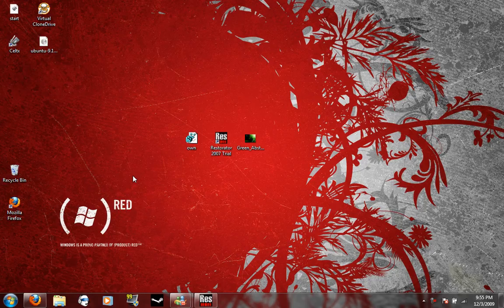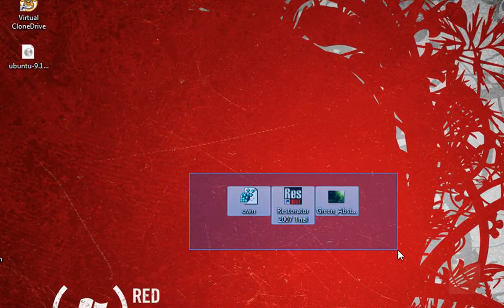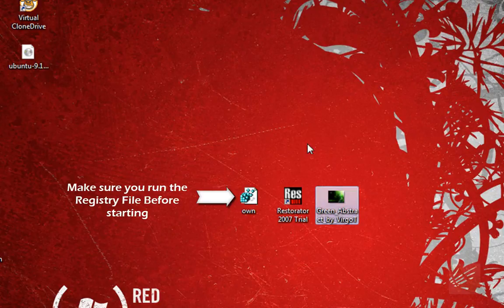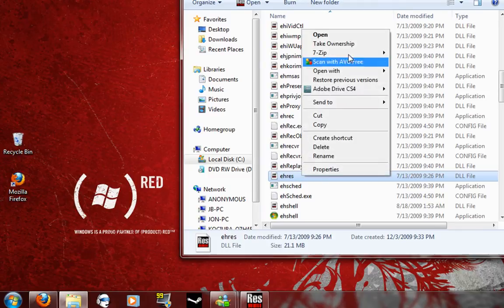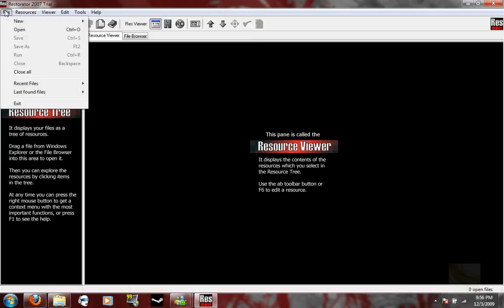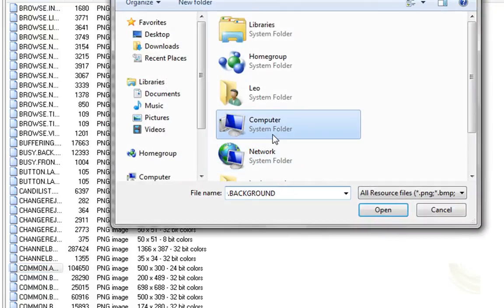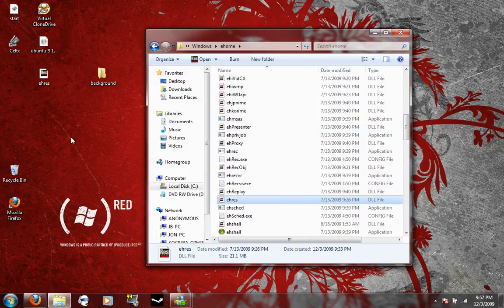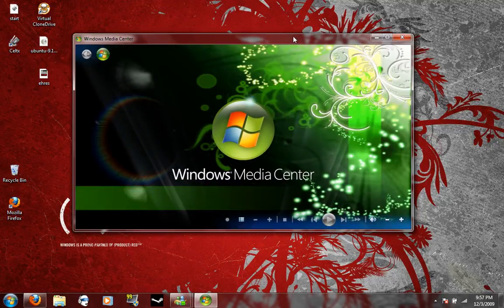How To Have Custom Windows Media Center Backgrounds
This will show you how to get custom WMC background.